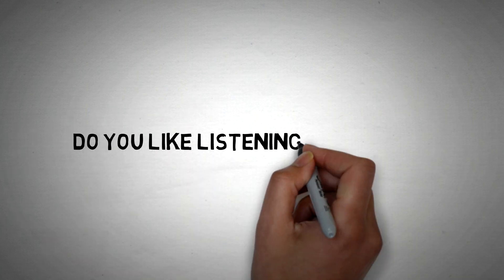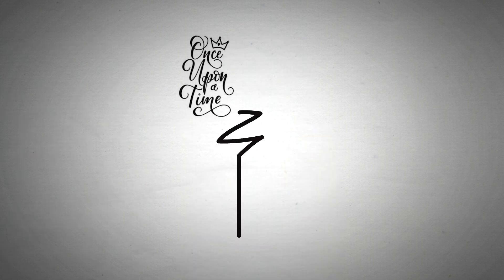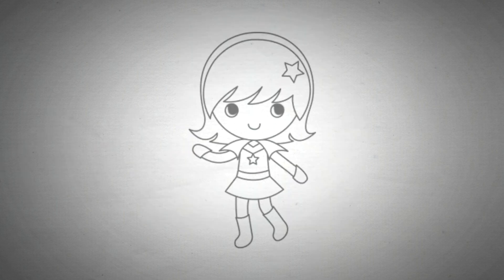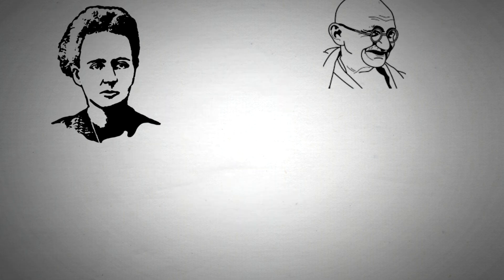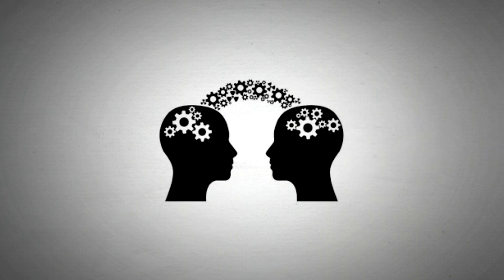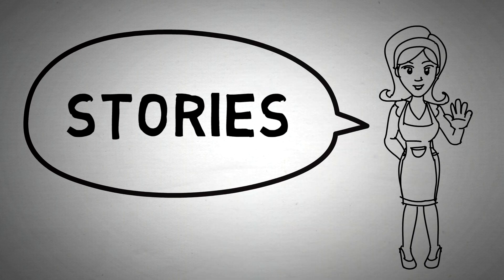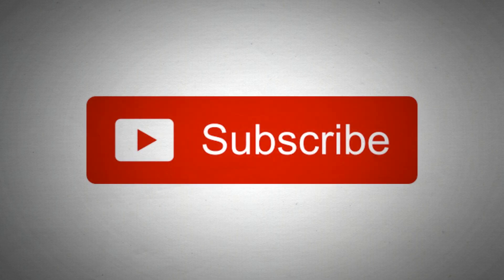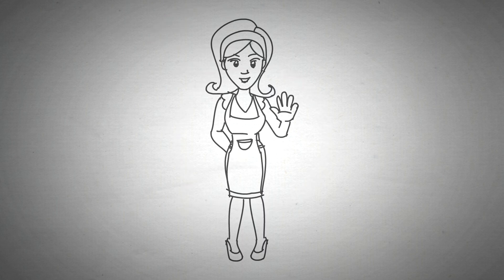S4 Story1: Guddo | English Story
This video is the Introductory video of this channel, Mummy, Kahani Sunao!
It narrates the story of Guddo, her love for stories by her mummy and the role stories by her mummy have played in her life.

Guddo is the narrator of the whole series. Inspired by true person and her life.